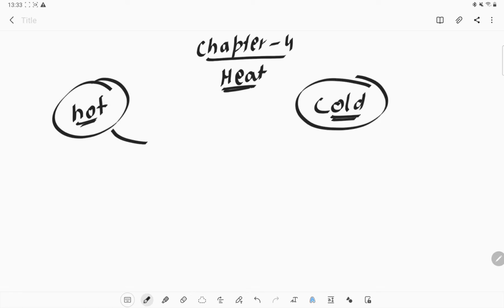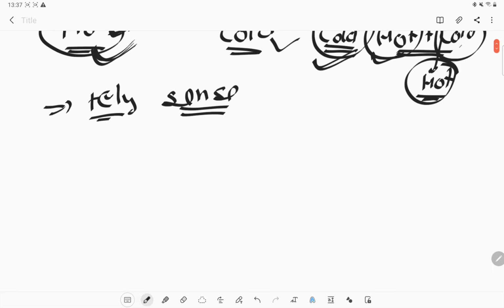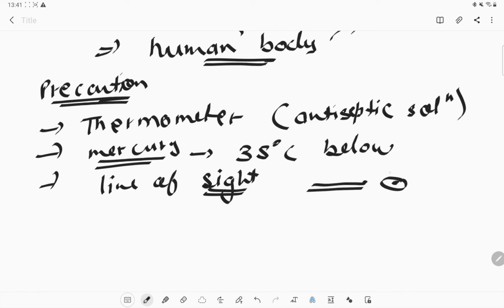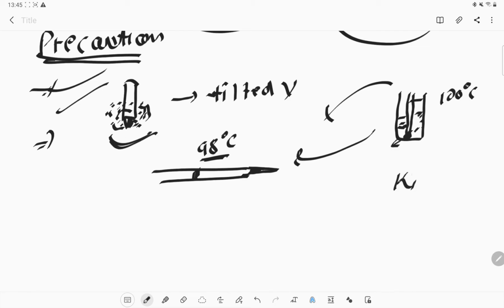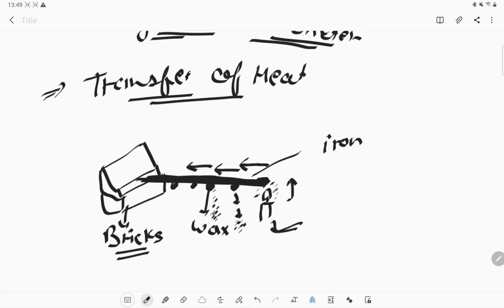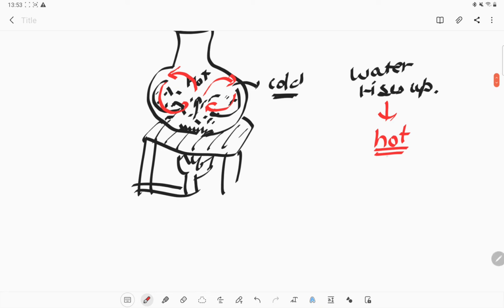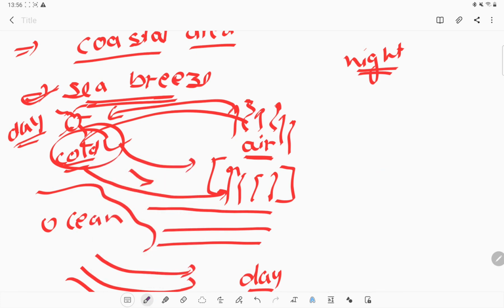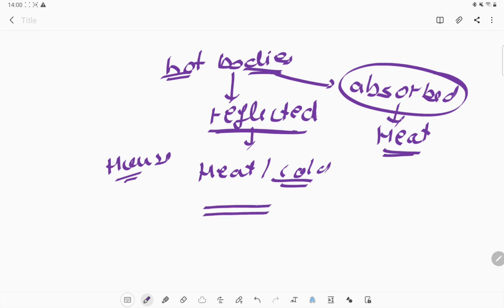HEAT || CHAPTER 4 || CLASS 7 || TGT NATURAL SCIENCE || ENGLISH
In this video you will learn the chapter 4 heat of class 7. in this chapter there is a brief description of heat , temperature, thermometer , clinical thermometer , laboratory thermometer , sea breeze, movement of air etc..

this chapter can help you in various entrance exams like TGT Natural science, TGT science ,kvs TGT science, nvs TGT science, 7thclass science notes which help score good marks in annual exams.